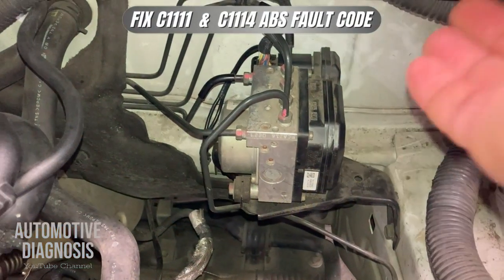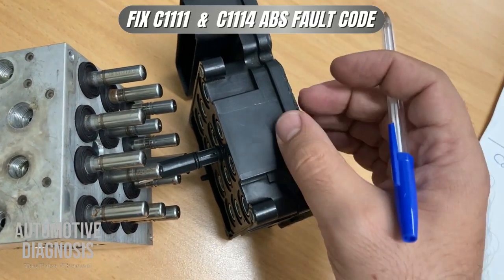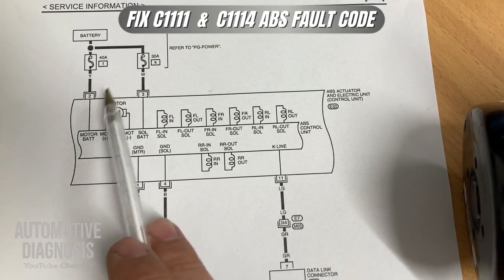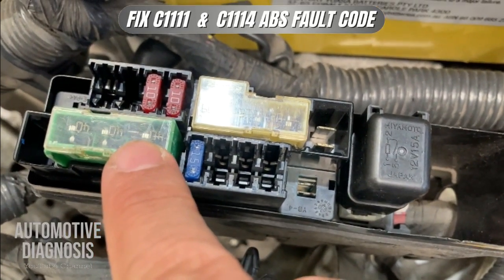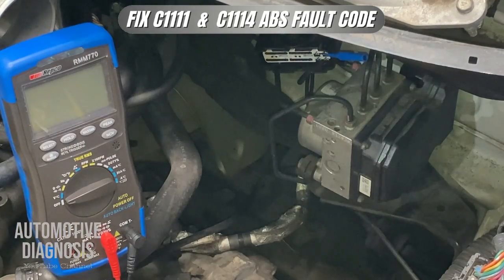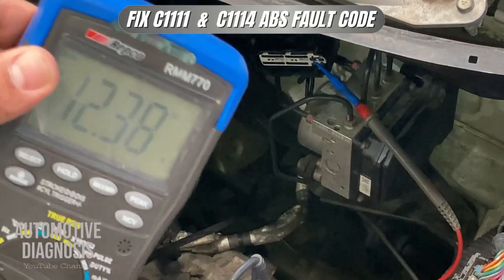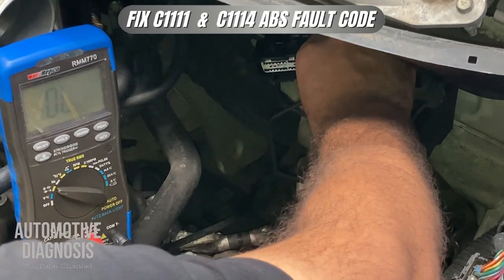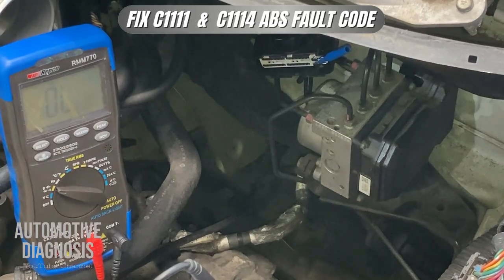Fix ABS Pump Fault & ABS Valve Relay Error | Nissan ABS Diagnosis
In this video I explain how I normally test and fix ABS system when there is ABS Motor Electrical Failure or ABS Valve Relay Error fault codes. For example C1111 or C1114 ABS fault codes on Nissan.
🎯 Online Course: ABS & Traction Control System Diagnostic

You may also watch the following videos for ABS Module test and repair:

how to repair ABS Module